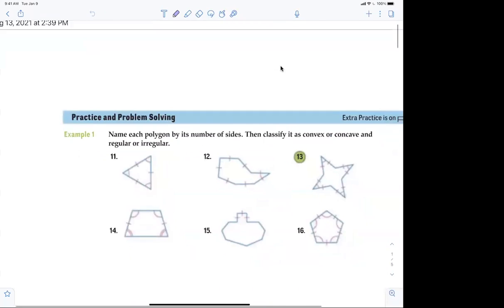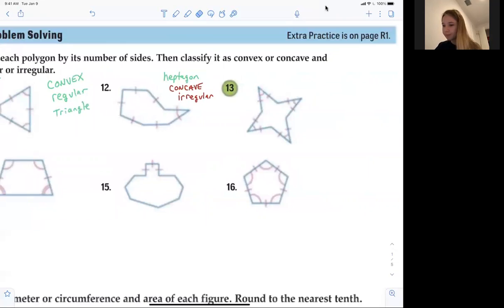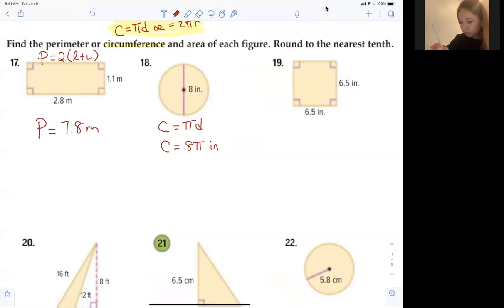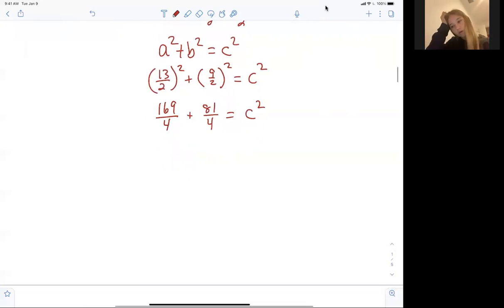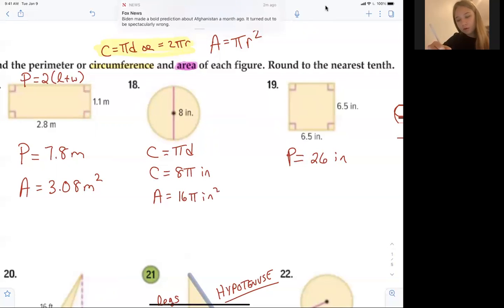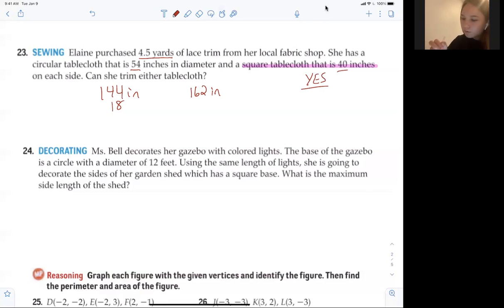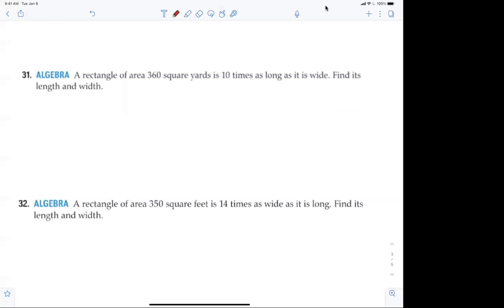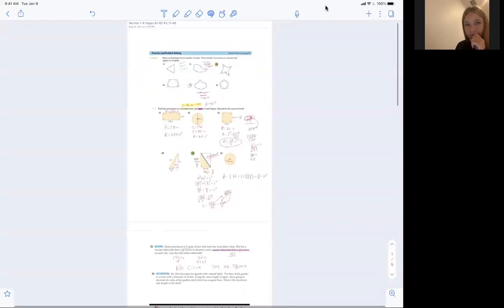Geometry Section 1-6